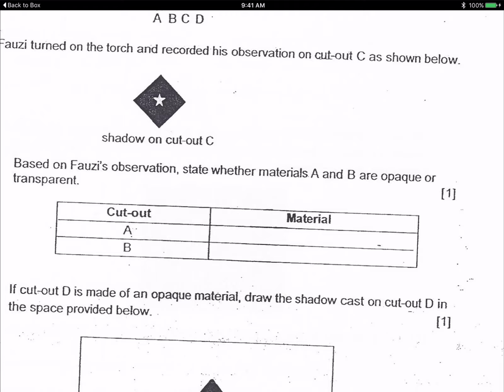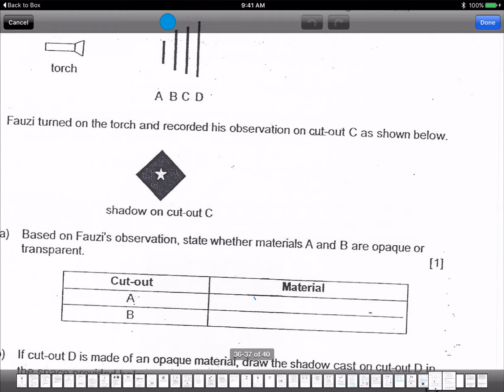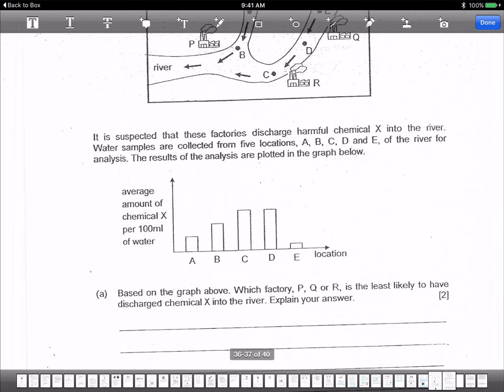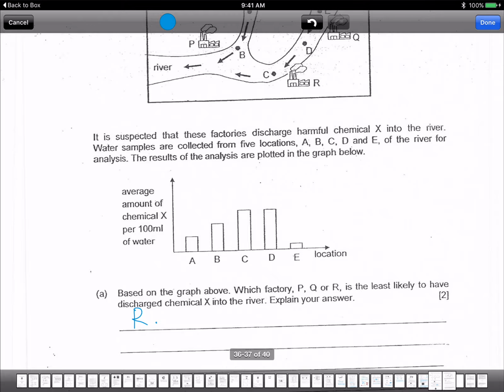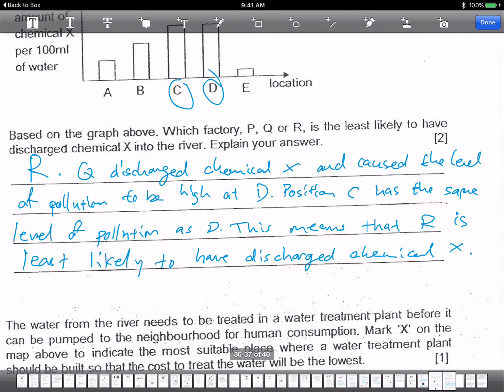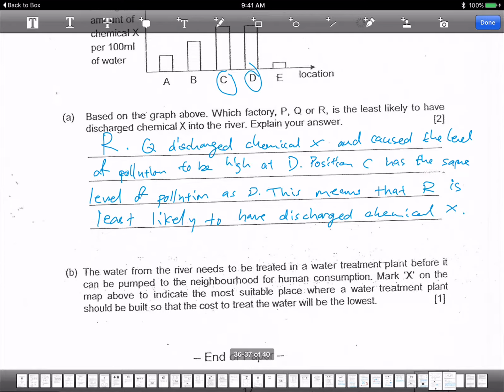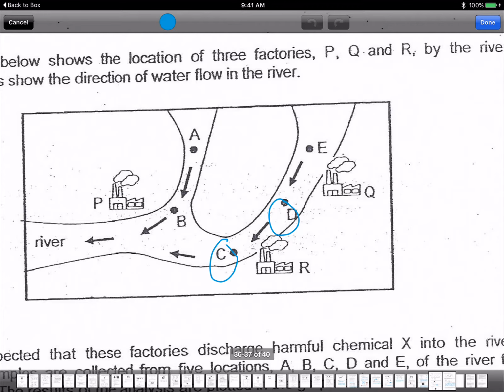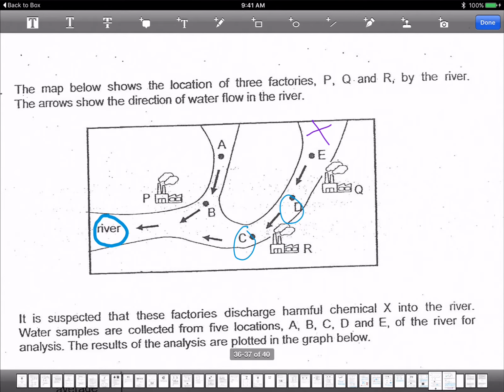PSLE science...how you can avoid being tricked and subsequently score by reading properly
Chapters on light (not life), man and environment,